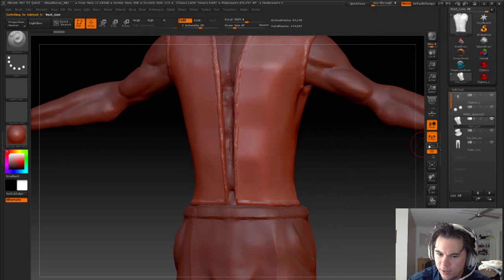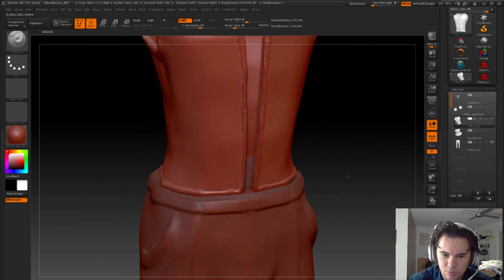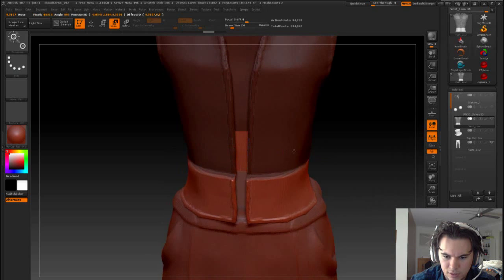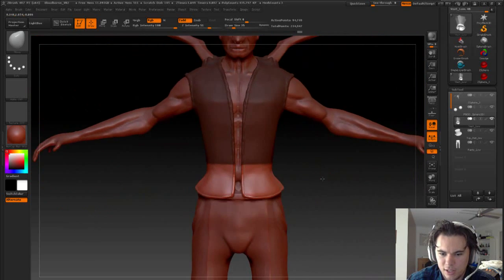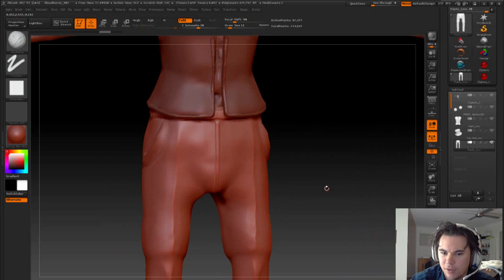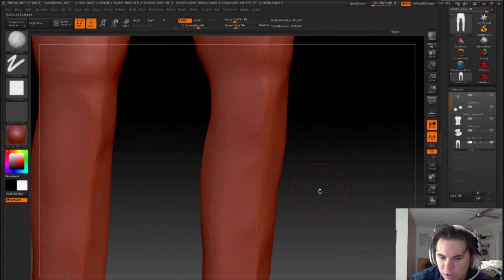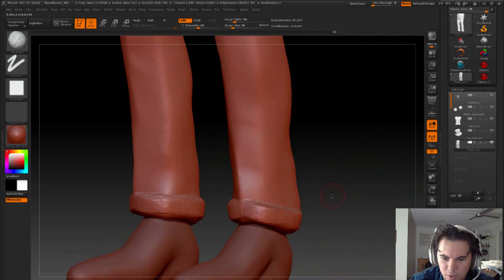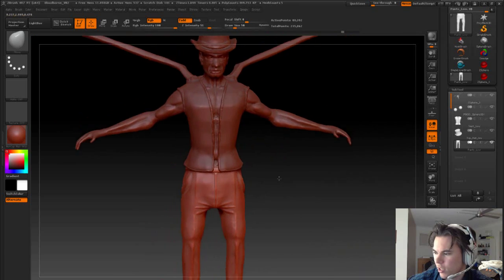Meshing About Vlog - Hiding model joints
Today I use the vest model to cover up the 2 joining points in the models hips.